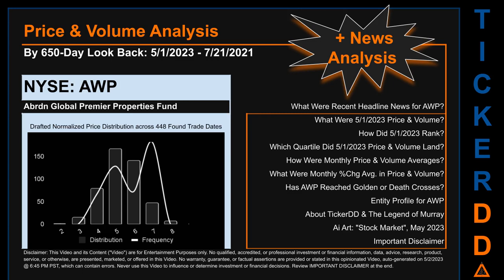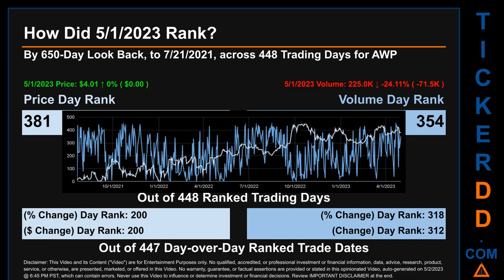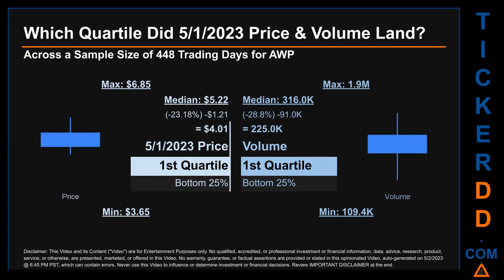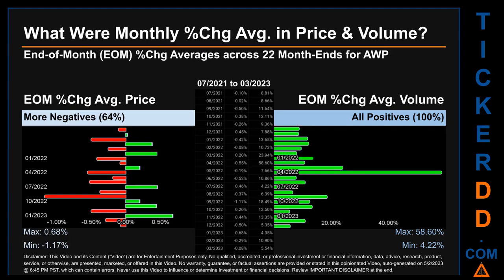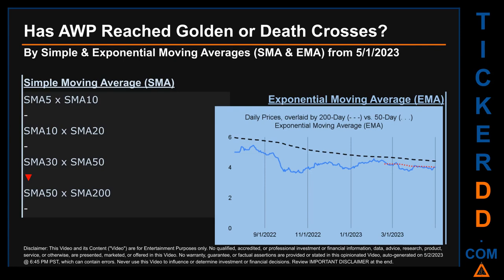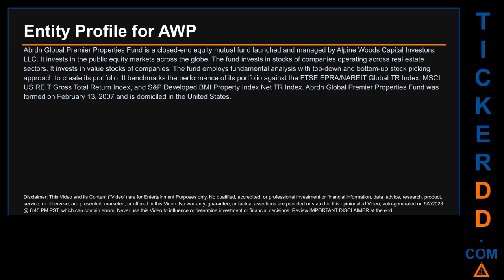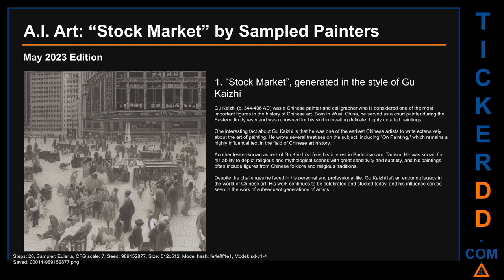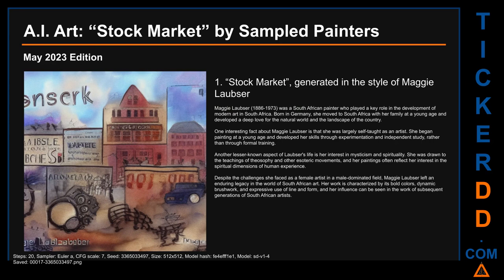Latest AWP News along with Price and Volume Analysis AWP Stock Analysis $AWP Latest News TickerDD AW